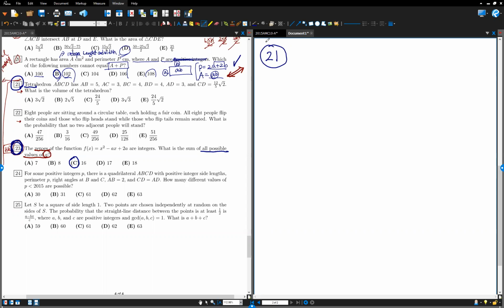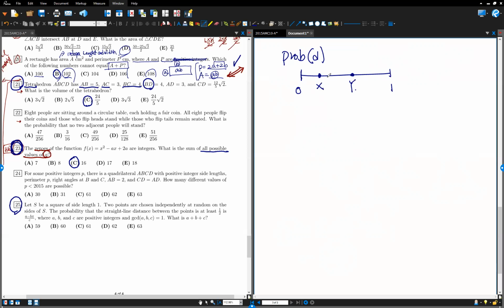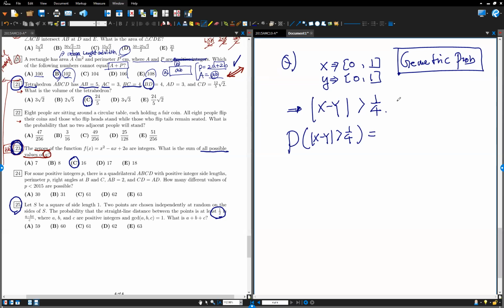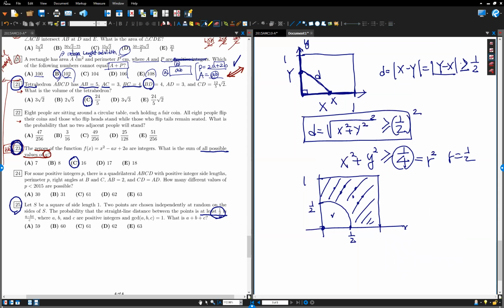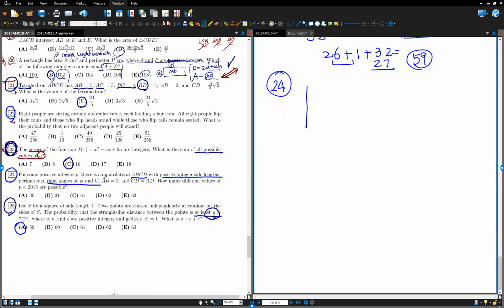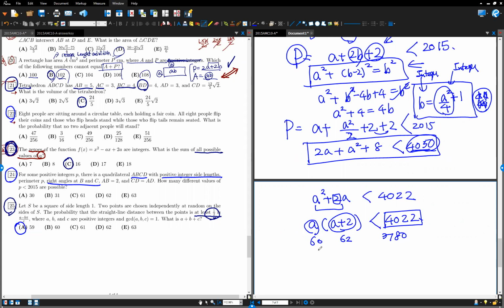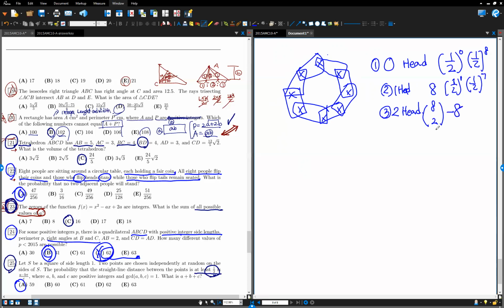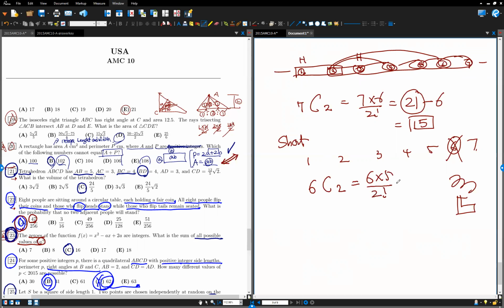2015 AMC 10A #21~25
Dr Chung AMC 10 Class on 2015 AMC 10 A #21-25